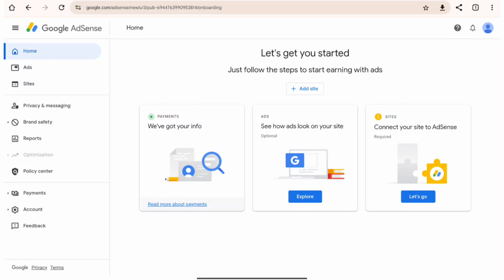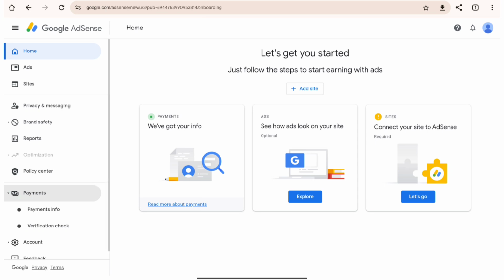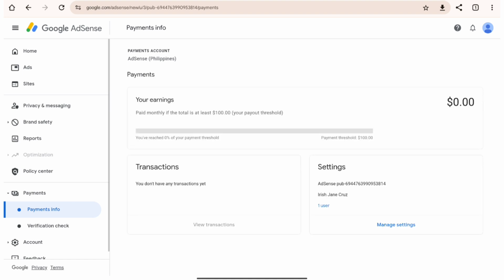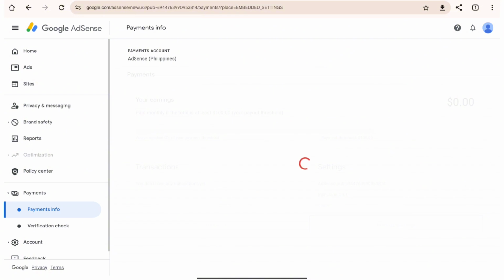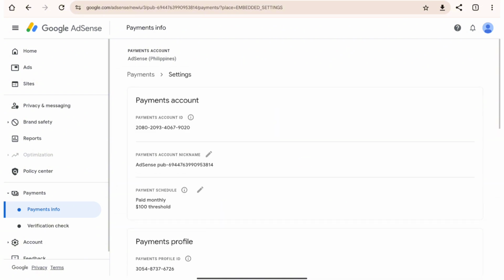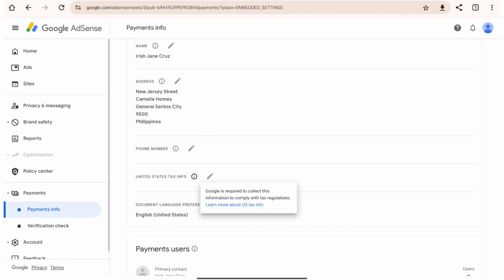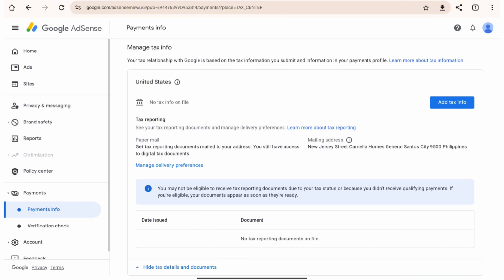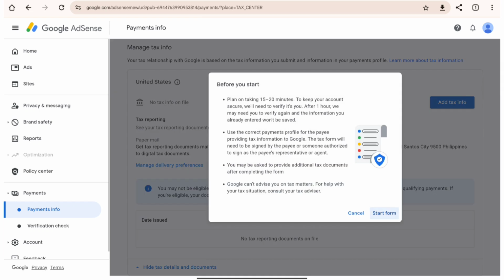HOW TO SUMBIT TAX INFORMATION IN GOOGLE ADSENSE NEW UPDATED 2024 GUIDE!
💼 Updated 2024 Guide: How to Submit Tax Information in Google AdSense 🧾

Struggling to submit your tax information in Google AdSense? In this step-by-step tutorial, we’ll walk you through the new 2024 process for submitting tax details in your AdSense account. Whether you’re a beginner or an experienced AdSense user, this video will ensure your tax information is submitted correctly to avoid any payment delays or issues with your AdSense account.

🔑 Why Submit Tax Information in Google AdSense?

Required for payments: Google needs your tax details to process your earnings and comply with tax laws.
Avoid payment holds: Submitting your tax info on time ensures there are no payment delays or account holds.
Ensure compliance: Meet the IRS and local tax authority requirements to avoid penalties.
🔑 What You’ll Learn in This Video:

How to navigate the Google AdSense dashboard to find tax info submission options.
Step-by-step process for submitting tax details based on your location and account type.
How to submit the correct tax forms (W-9, W-8BEN, etc.) and avoid common mistakes.
What to do if your tax information is rejected or if you encounter issues.
Tips for maintaining your account and ensuring smooth tax information updates.
💡 Things to Keep in Mind:

Tax form selection: The correct tax form (W-9, W-8BEN, etc.) depends on your country of residence and account type.
Tax ID or SSN: Be prepared to enter your Taxpayer Identification Number (TIN) or Social Security Number (SSN).
Deadlines: Ensure your tax information is submitted before payment thresholds to avoid payment holds.